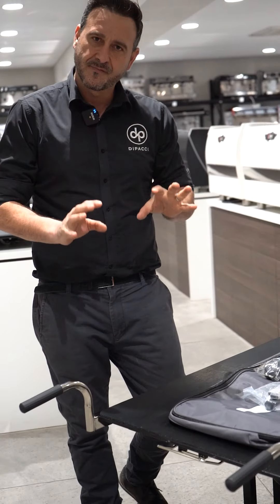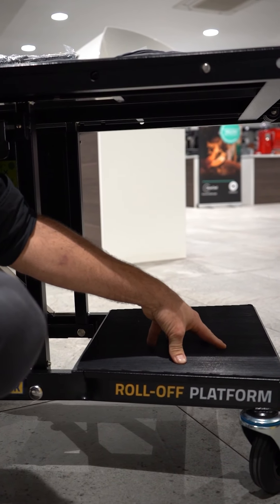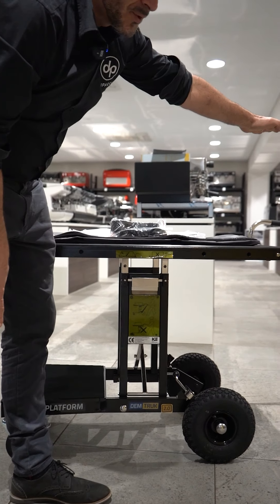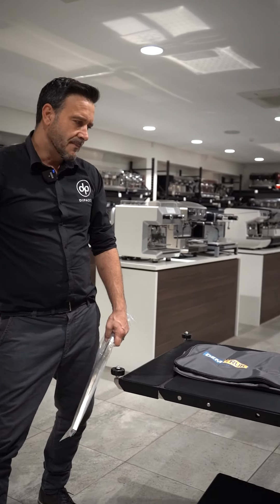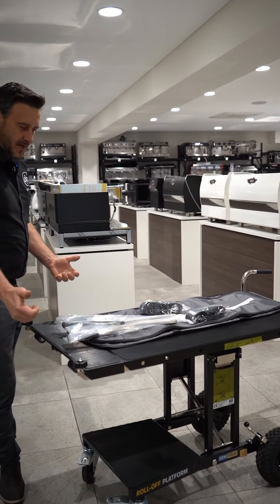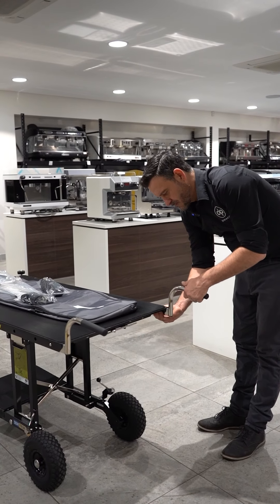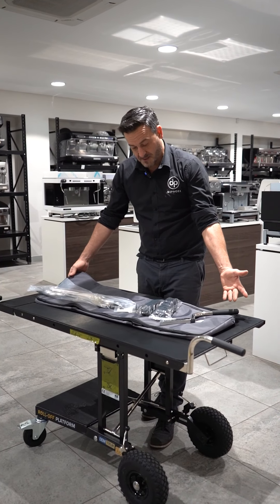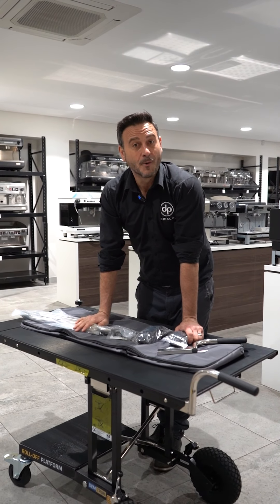Introducing the DemTruk 2.0 - Coffee Machine Transport Trolley